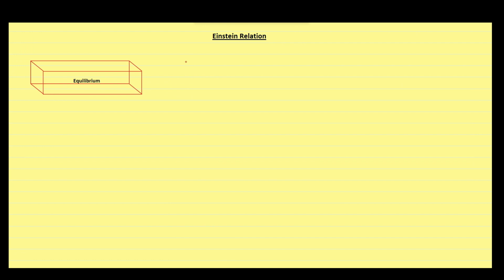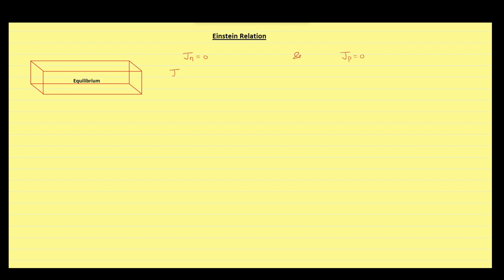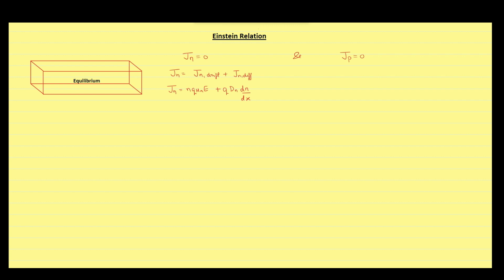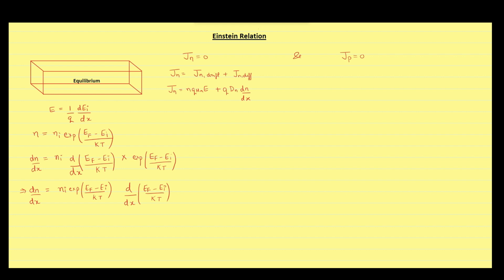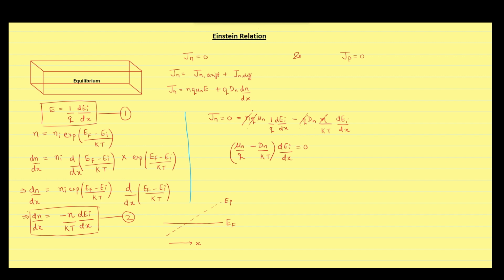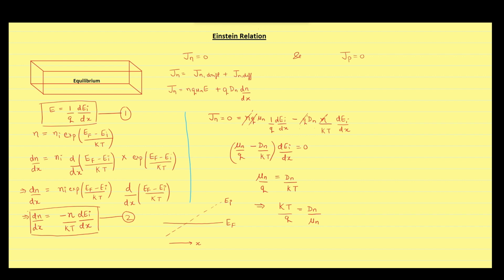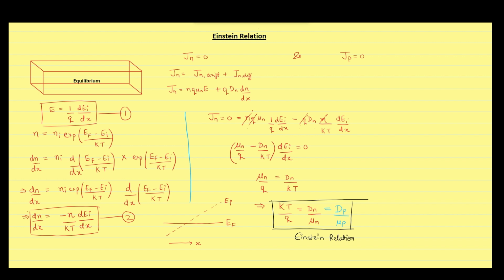Einstein Relation | GATE, ESE & Other Competitive Exams | Lecture - 042